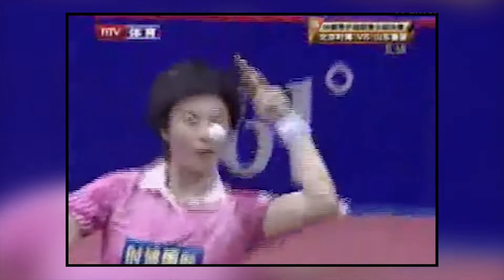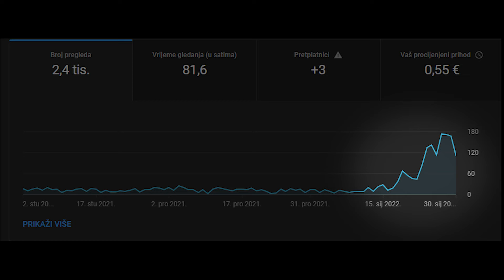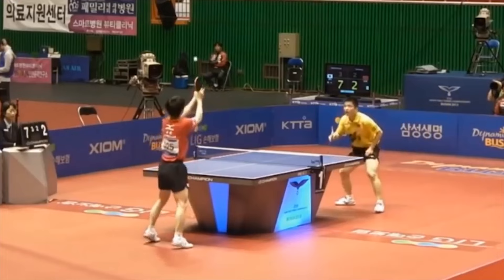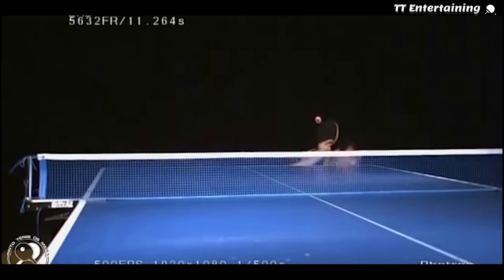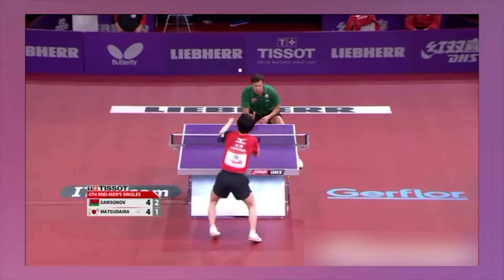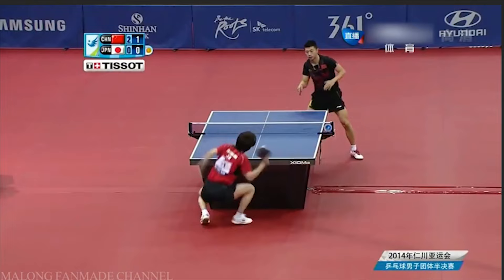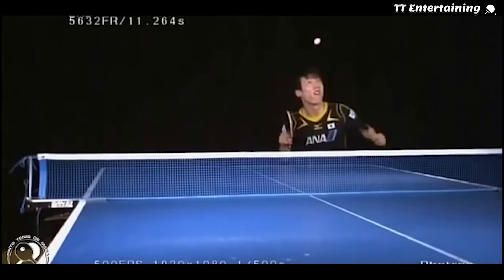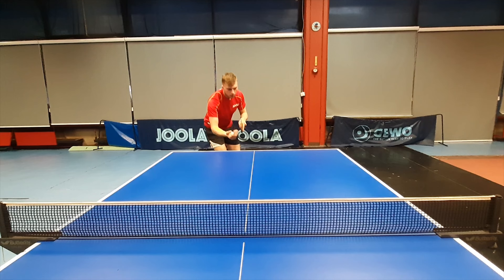Game Changer Tomahawk Serve Secret No One Tells You | Table Tennis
Content creator: Izet Tahirbegović (inMotion Table Tennis)

Voiceover: Basar Čarovac

Kenta Matsudaira, Ding Ning, Dimitrij Ovtcharov, Mlrizono Masataka, ..